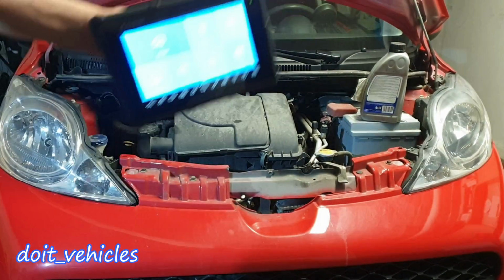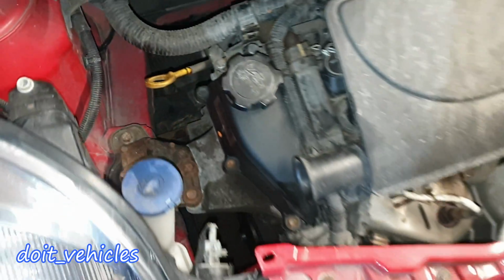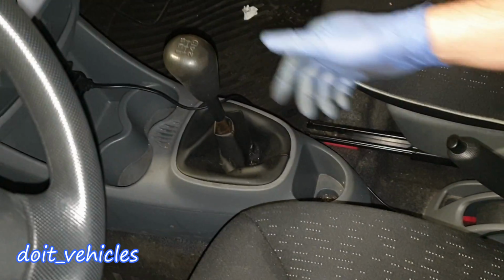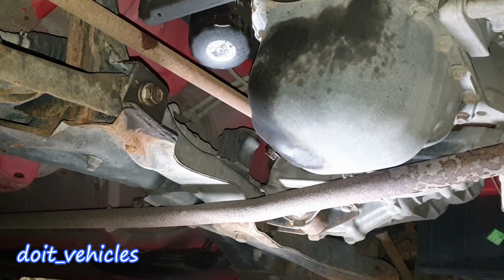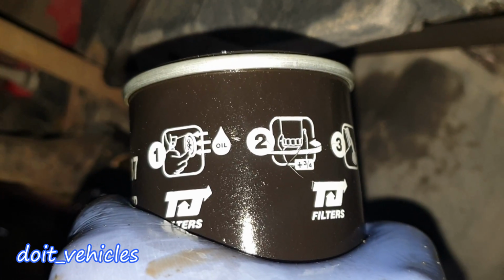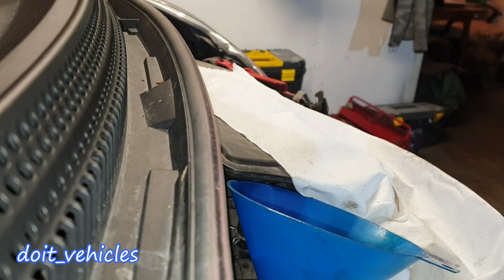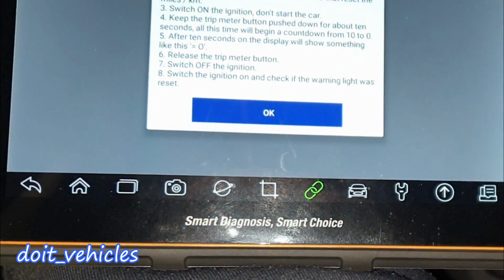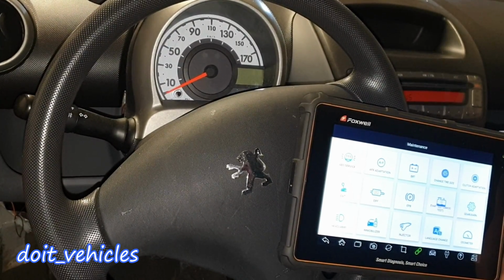1.0 Peugeot 107 Oil Change Filter Replacement - Citroen C1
Step by step video guide on how to do an oil change on a Peugeot 107 ; Citroen c1 . you will need 3.1 liters of oil , 14 mm socket with a long bar , oil filter , oil filter socket , and tools to lift the front of the car .